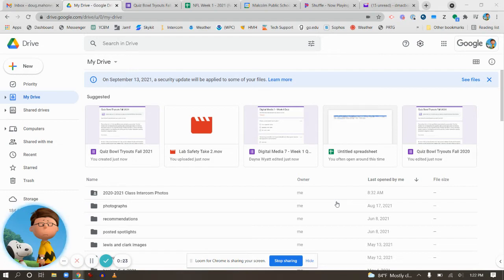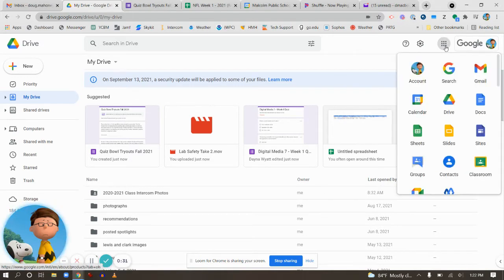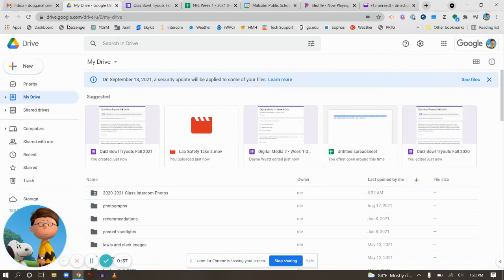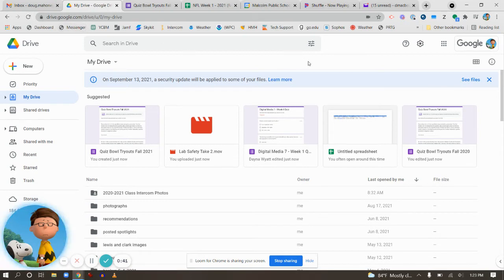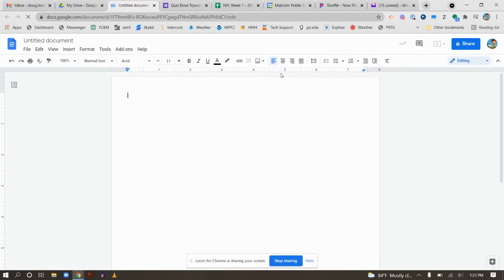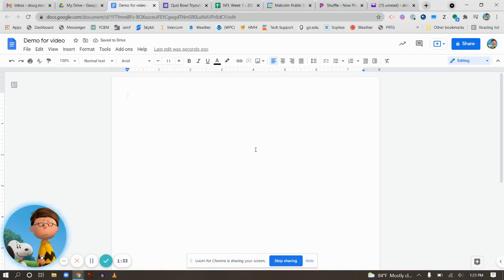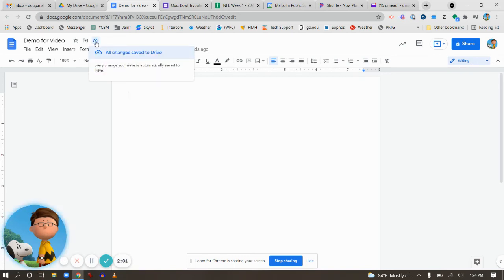Google Docs Tutorial Episode 1